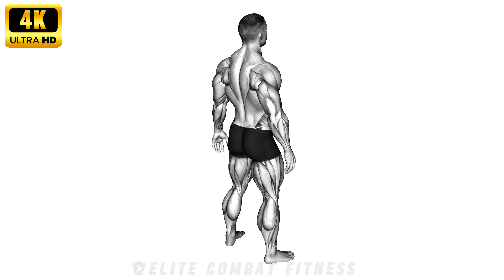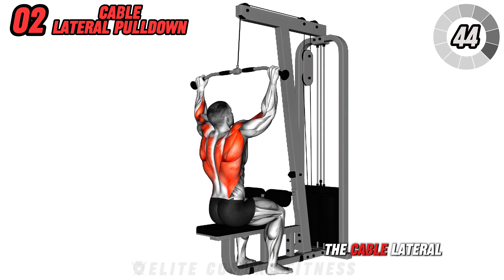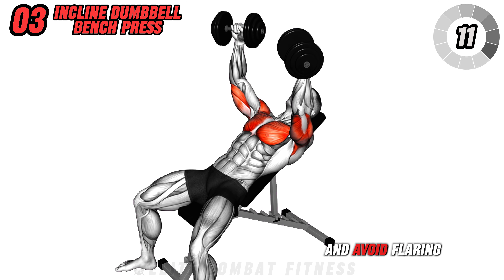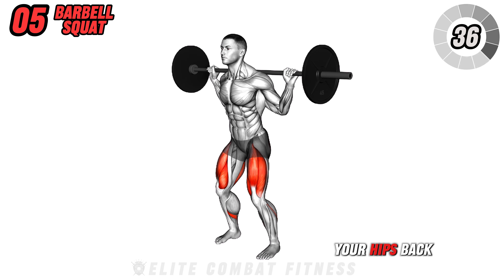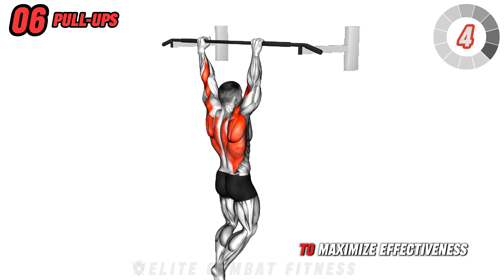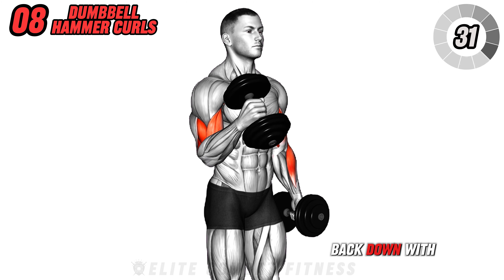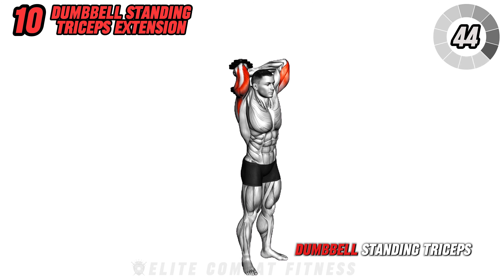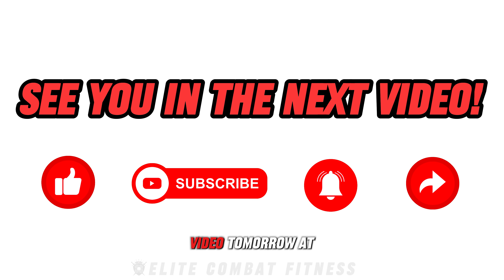Top 10 Full-Body Exercises for Building Muscle Quick!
Timeline/ Chapters:
00:00 - 00:22 - Introduction
00:22 - 01:19 - Barbell Bench Press
01:19 - 02:16 - Cable Lateral Pulldown
02:16 - 03:13 - Incline Dumbbell Bench Press
03:13 - 04:10 - Smith Bent Over Pronated Grip Row
04:10 - 05:07 - Barbell Squat
05:07 - 06:04 - Pull-Ups
06:04 - 07:01 - Barbell Military Press
07:01 - 07:58 - Dumbbell Hammer Curls
07:58 - 08:55 - Dumbbell Lateral Raise
08:55 - 09:52 - Dumbbell Standing Triceps Extension
09:52 - 10:44 - Cool Down/Outro

Welcome to "Top 10 Full-Body Exercises for Building Muscle Quick!" This video delivers a powerful line up of the most effective exercises designed to maximize muscle growth across all major muscle groups. From heavy hitters like the Barbell Bench Press to precision moves like the Dumbbell Lateral Raise, each exercise has been chosen to ensure comprehensive muscle engagement for rapid gains.

Barbell Bench Press: A staple exercise for chest growth, also engaging the shoulders and triceps for overall upper body strength.

Cable Lateral Pulldown: Targets the back muscles, particularly the latissimus dorsi, enhancing upper body mass and strength.

Incline Dumbbell Bench Press: Focuses on the upper chest muscles, incorporating an incline to shift the emphasis and promote muscle hypertrophy.

Smith Bent Over Pronated Grip Row: Strengthens the back through a controlled rowing motion, utilizing the Smith machine for stability and effectiveness.

Barbell Squat: Fundamental for building lower body strength, targeting the quadriceps, hamstrings, and glutes.

Pull-Ups: Excellent for upper body development, particularly the back and biceps, enhancing both strength and muscle mass.

Barbell Military Press: Develops the shoulders and triceps, crucial for a strong, well-rounded upper body.

Dumbbell Hammer Curls: Targets the biceps and forearms, focusing on the brachialis muscle for increased arm thickness.

Dumbbell Lateral Raise: Isolates the shoulder muscles, particularly the lateral deltoids, essential for shoulder width and aesthetic.

Dumbbell Standing Triceps Extension: Focuses on the triceps, critical for arm strength and definition.

Whether you're hitting the gym or setting up a home workout space, these exercises are perfect for anyone serious about fast-tracking their muscle growth. Engage with this routine to experience visible gains, improved muscle tone, and enhanced overall fitness.

Muscle Growth, Barbell Exercises, Dumbbell Workouts, Strength Gains, Upper Body Strength, Lower Body Power, Quick Muscle Building, Effective Workout Routine, Fitness Tips, Gym Training, Home Fitness, Body Sculpting, Weight Lifting, Muscle Hypertrophy, Full-Body Strength.